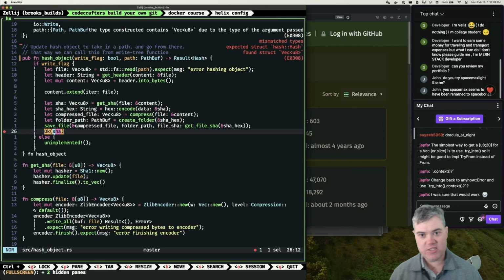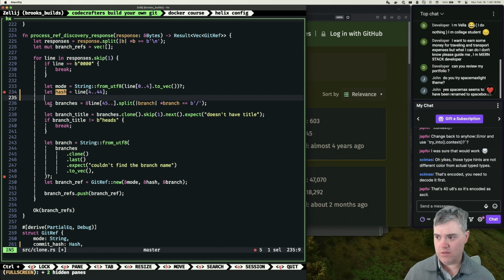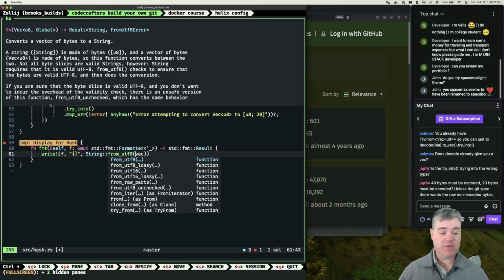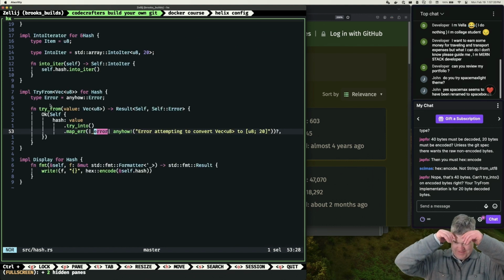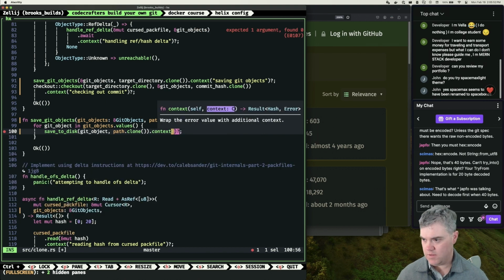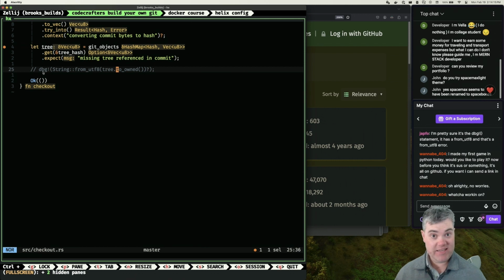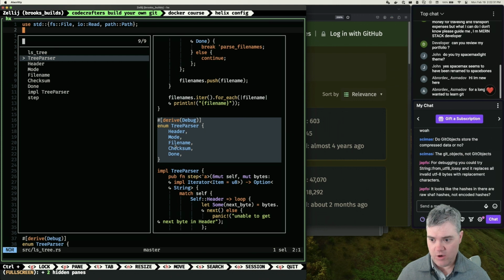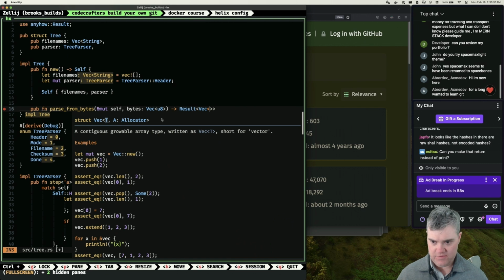CodeCrafters build your own git - clone part 25